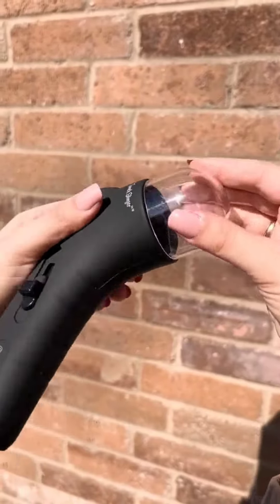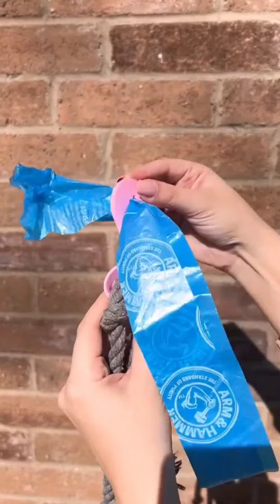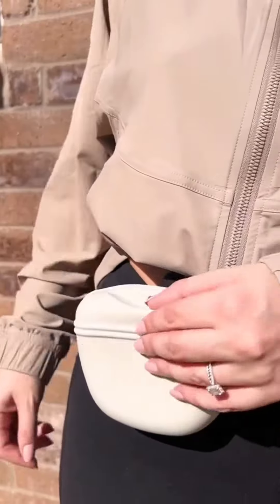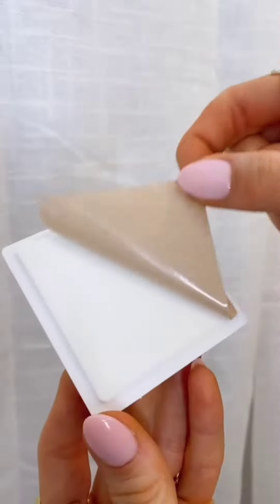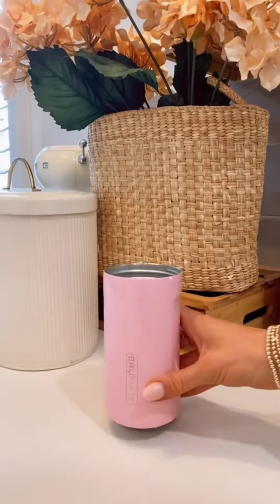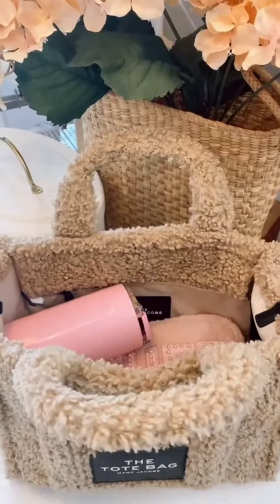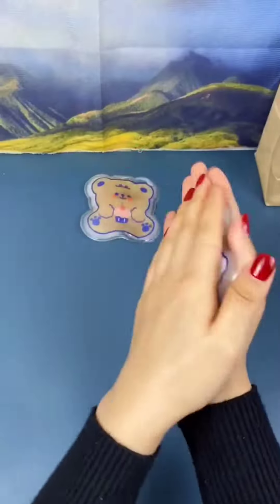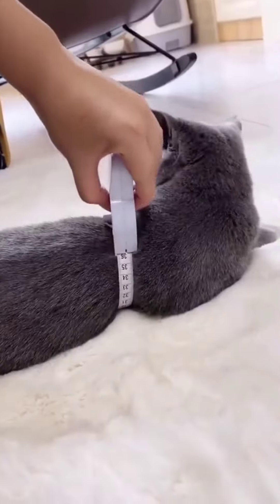Amazon Finds New Gadgets Must Have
New Gadgets Smart Appliances, Kitchen/Utensils For Every home. Smart technologyimodern technology kitchen utensils,satisfying, smart items,haul, products, useful,mejores tiktok, modern, home items, future
technology. Creative Ideas That Are At Another level